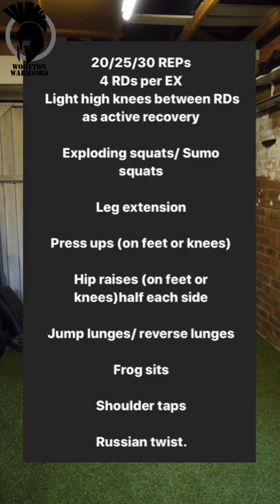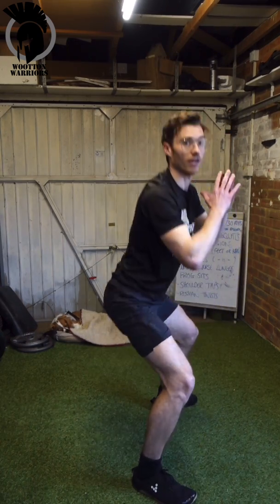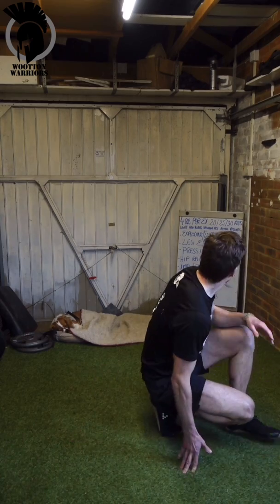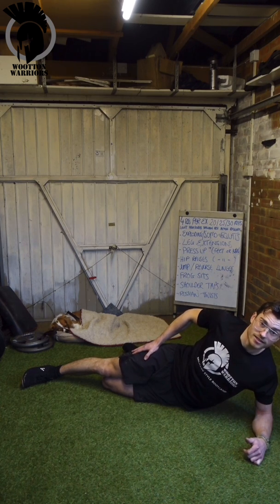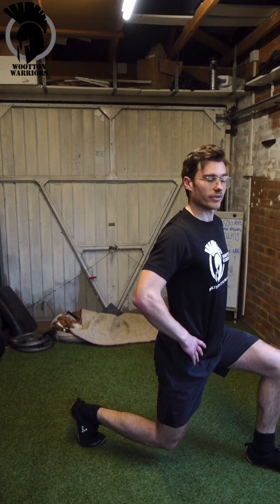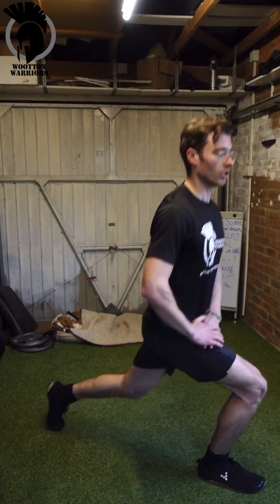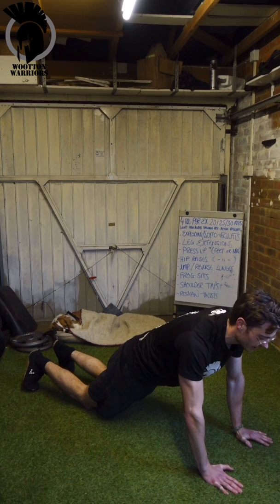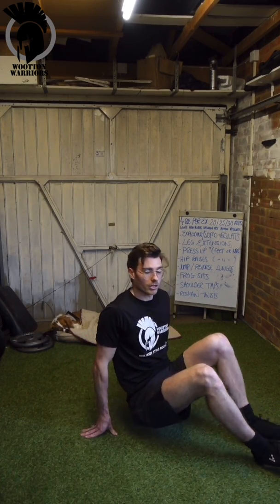Home workout 1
Home bodyweight workouts, part of the corona series for those people in isolation.
Please warm up before taking part and cool down after.
20/25/30  reps 4 Rds  per  ex  with  light high  knees  between  RDs  as  active. recovery

Exploding squats/ Sumo squats
Leg extension
Press ups (on feet or knees)
Hip raises (on feet or knees)half each side
Jump lunges/ reverse lunges
Frog sits
Shoulder taps
Russian twist.